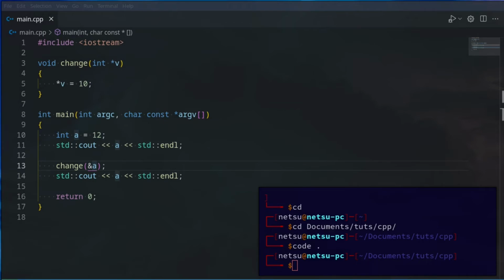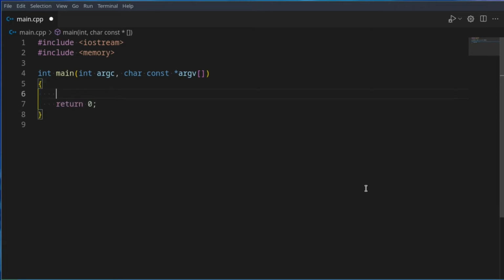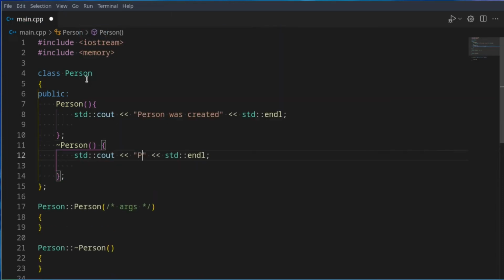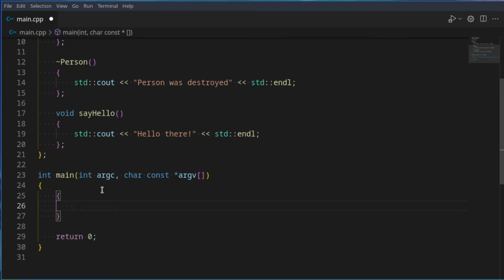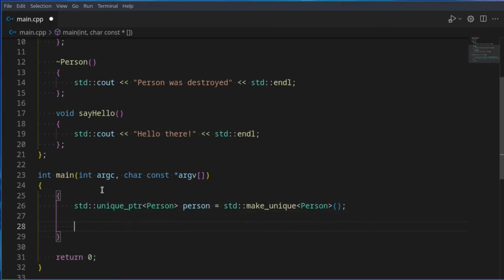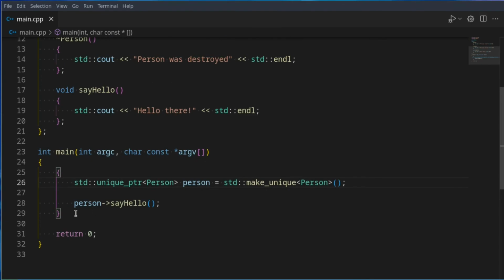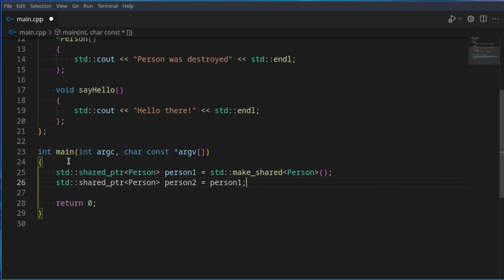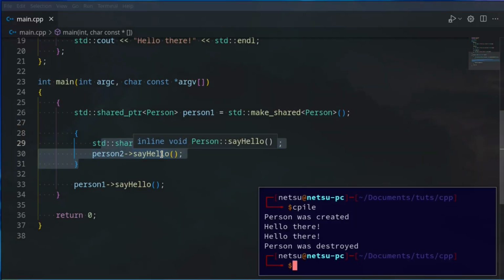Smart Pointers | Pointers (Part 4) - C++ Tutorial (Part 45)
Managing pointer deleting is a tricky situation, since it's easy to forget and just have loose memory that lies around, which can cause a memory leak, smart pointers allow you to avoid such issues, but deleting the memory before it goes out of scope.